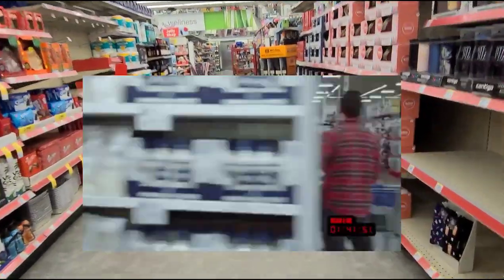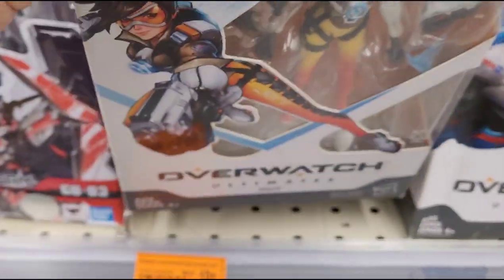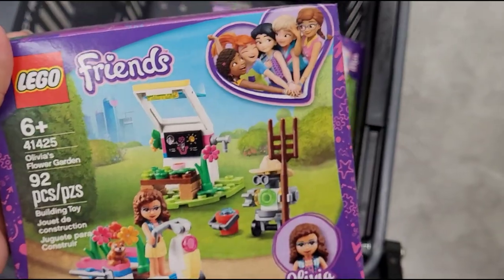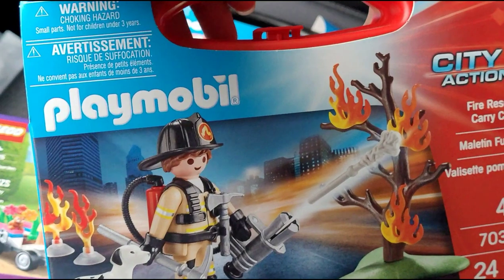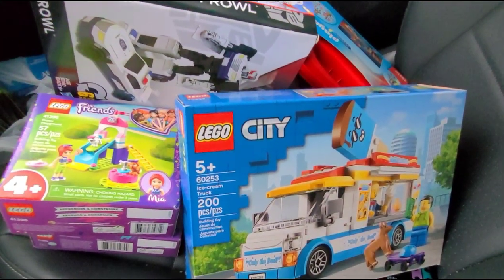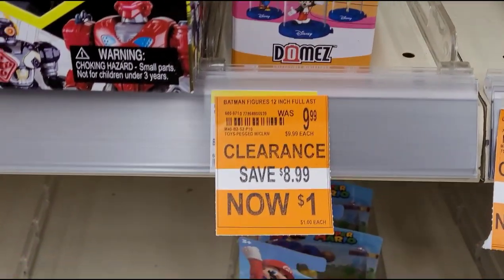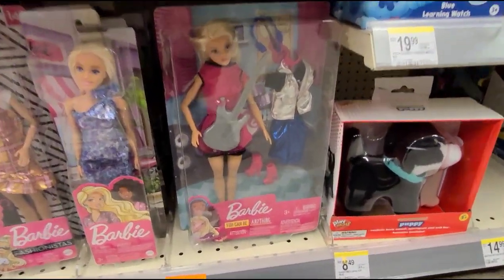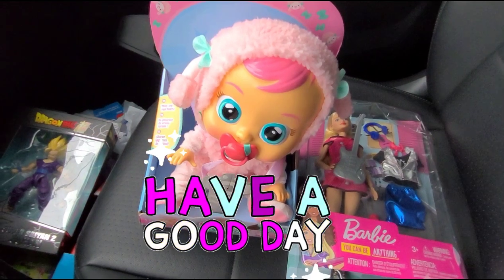🚨🚨Run to your local Walgreens 90% off Toys!!🚨🚨🏃🏃‍♀️🔥🔥🔥